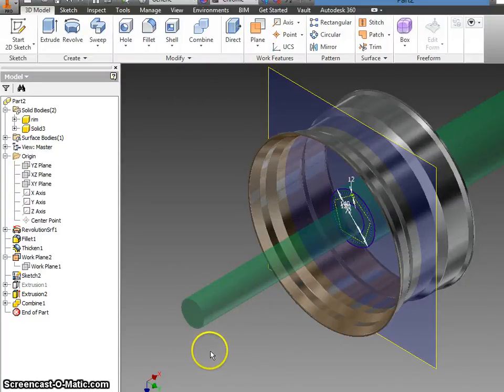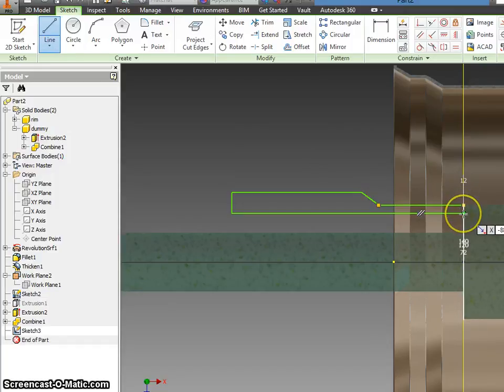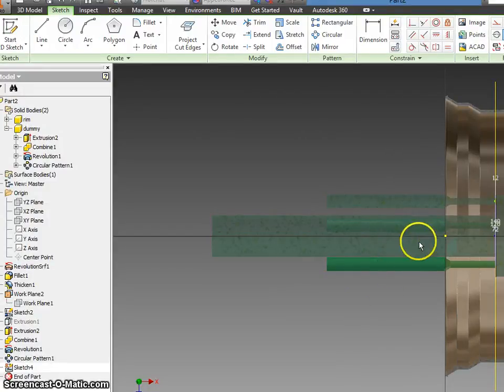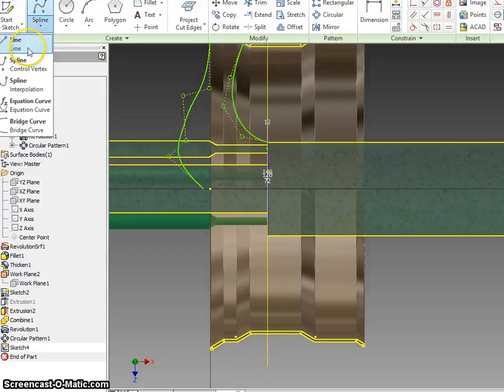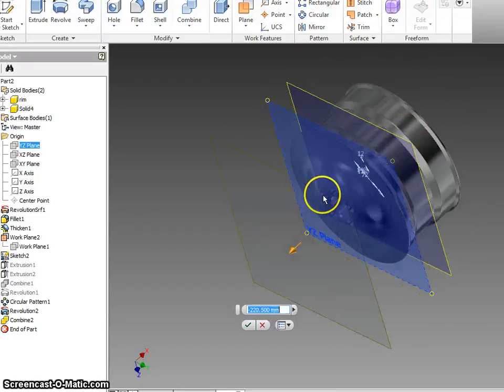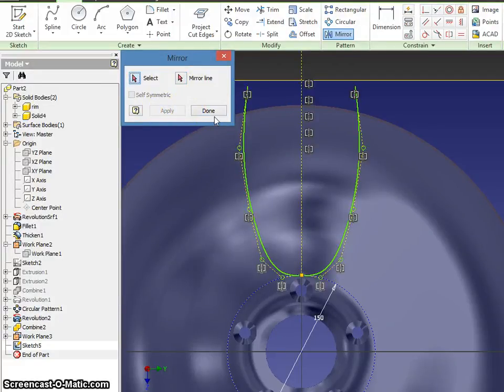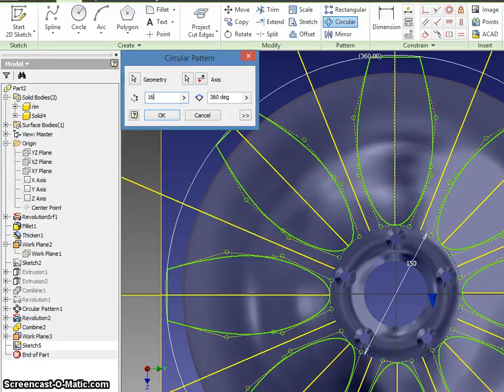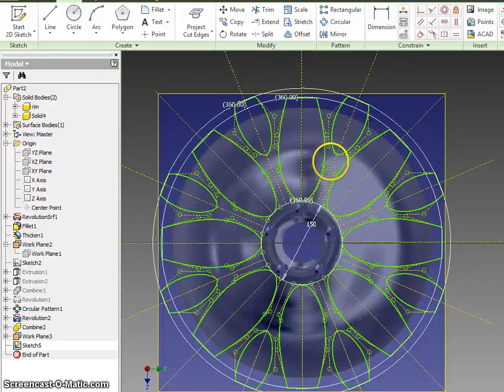rim part 2